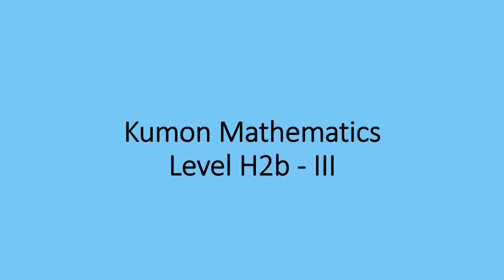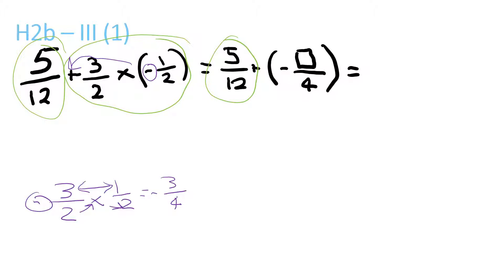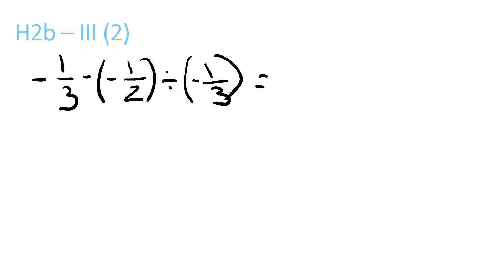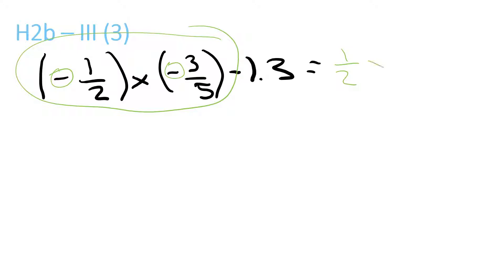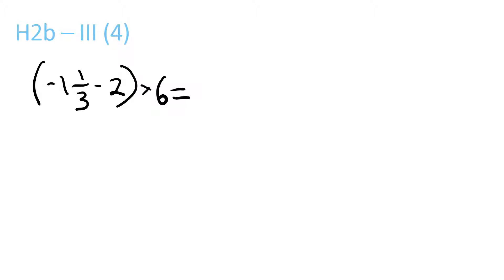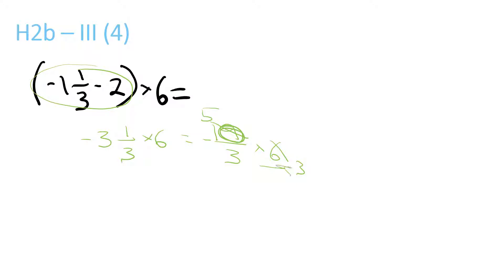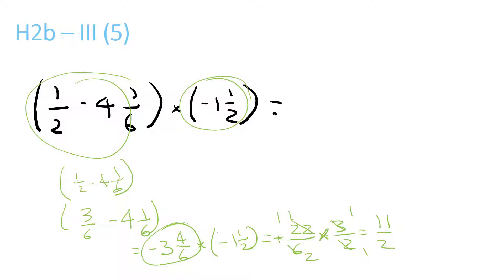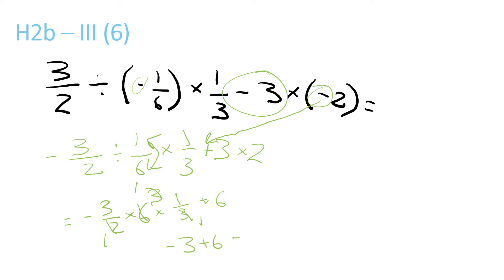Kumon Mathematics H2b - III